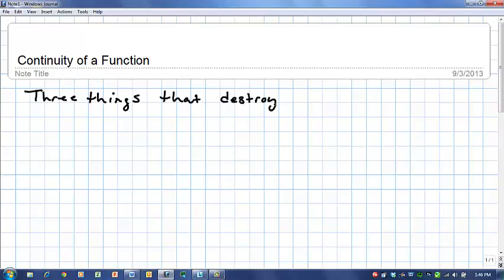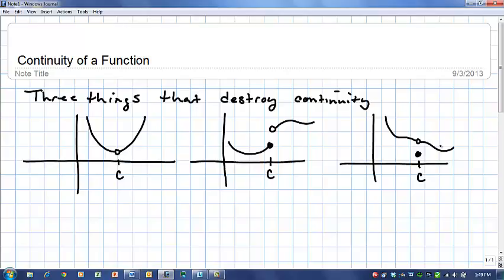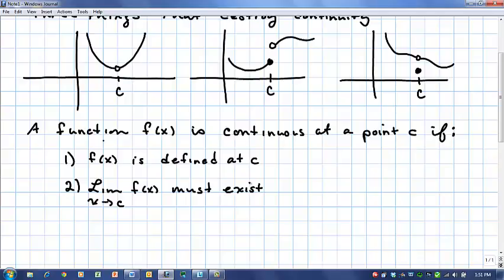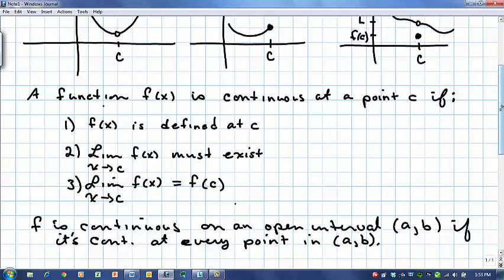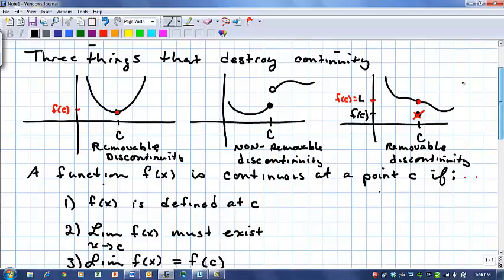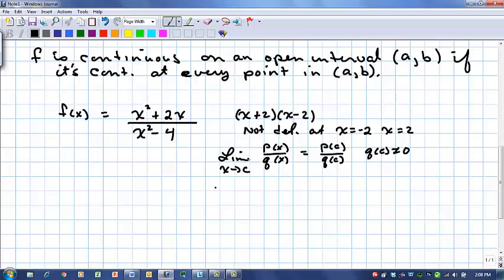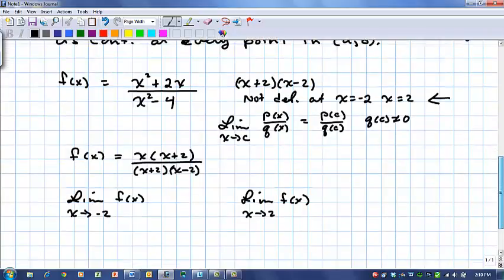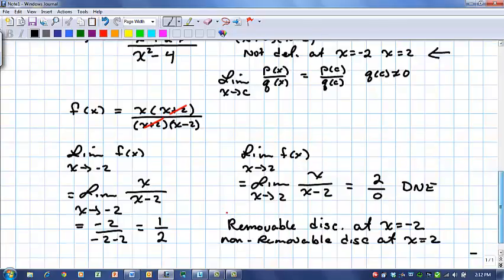Continuity of a function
Understand and determine continuity of a function.